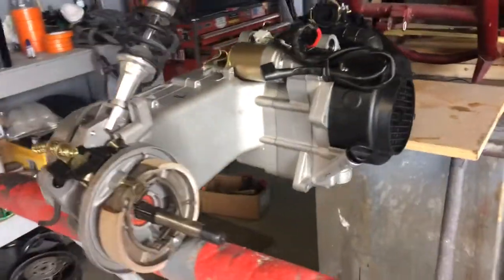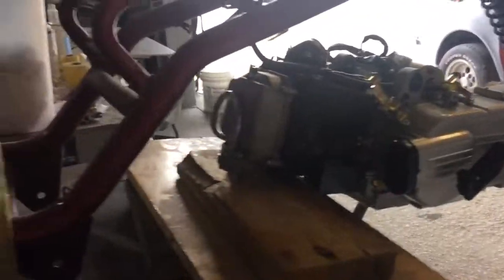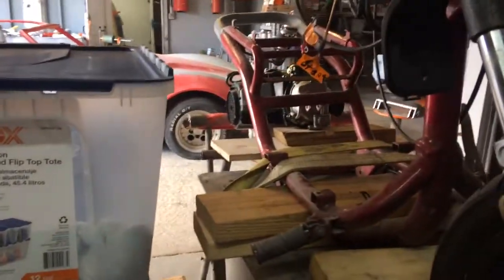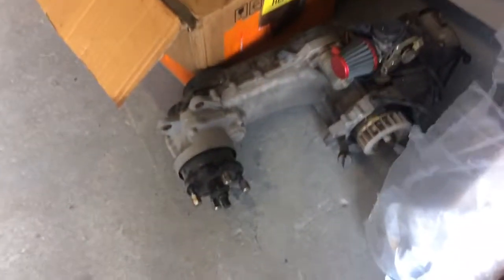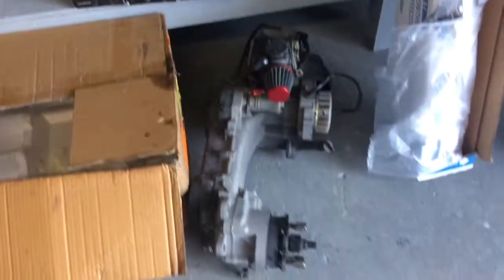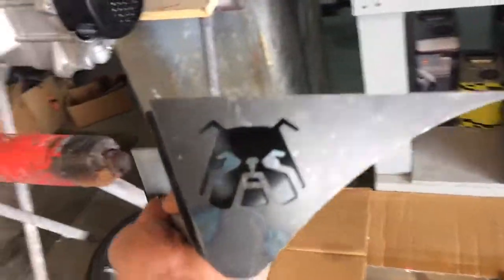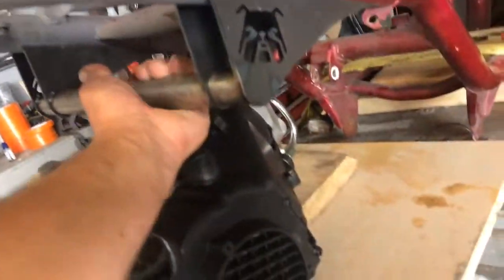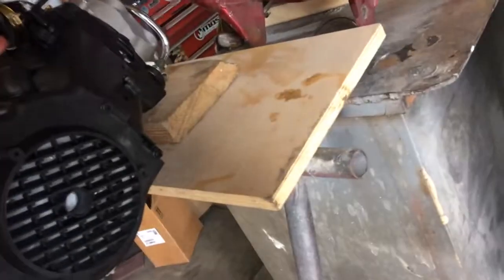150cc Gy6 Upgrade